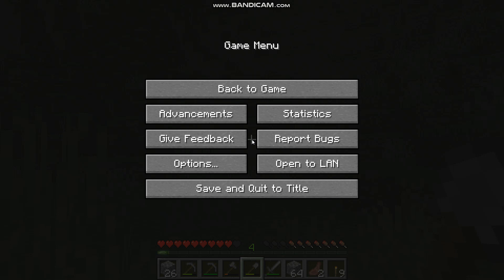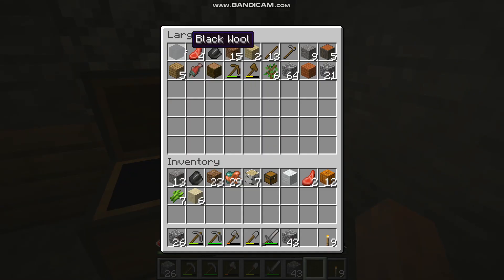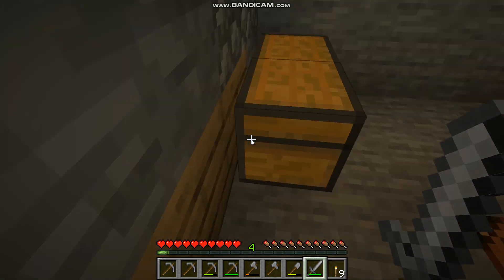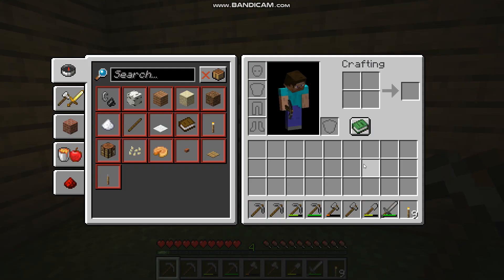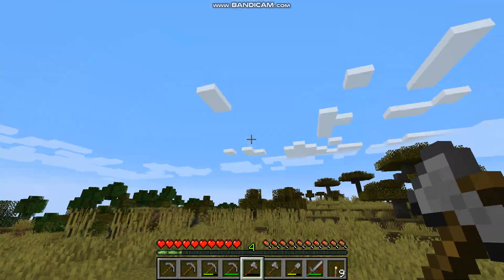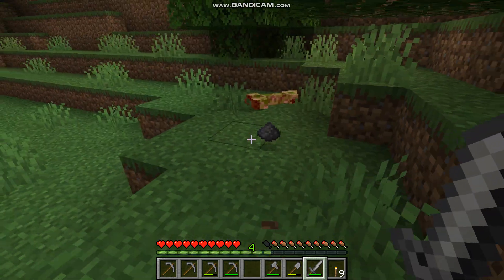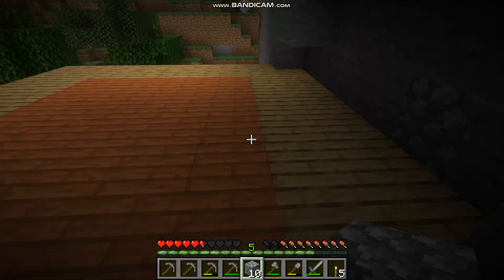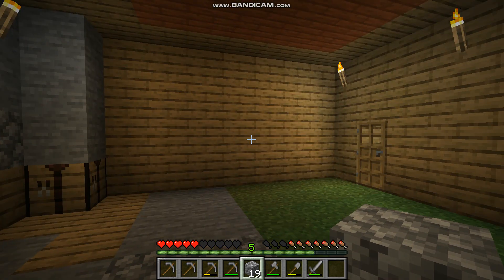MineCraft Adventures S1E3 - DIG DIG DIG!!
Hey everyone,welcome to the RathCo. Gaming Channel,im your host Rob Rath,& I hope that your all ready fur another episode of RathCo.'s "Minecraft Adventures",as you can tell by the title of this one,were gonna be doing a bit of digging,lmao,I hope you all enjoy & THANK YOU ALL SO MUCH FUR WATCHING & FUR ALL OF YOUR SUPPORT!!

Gaming as well as our non-gaming channel(soon to have new content)called RathCo. OutDoors! Thanks again fur watching & fur all of your continued support,I consider each & everyone of my viewers to be members of the RathCo.